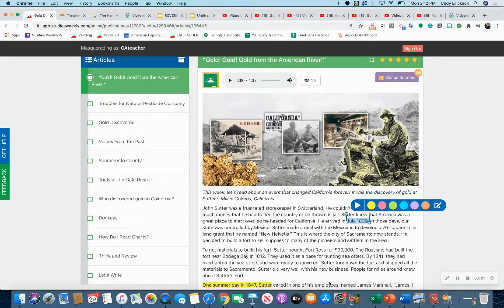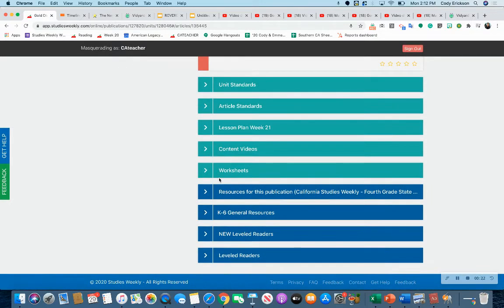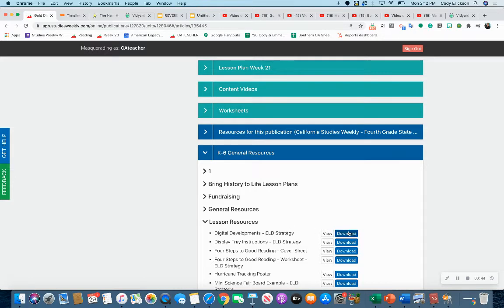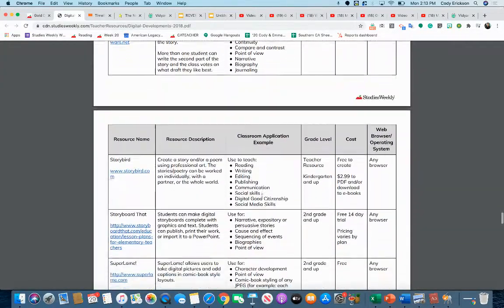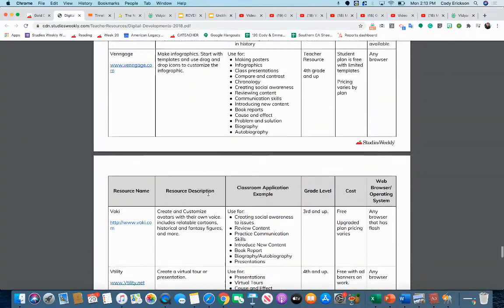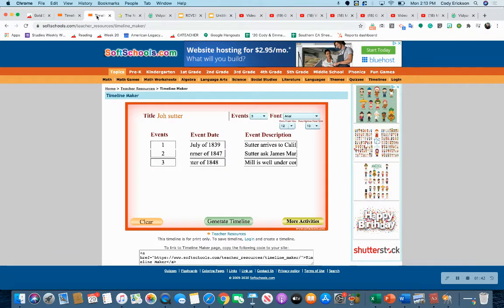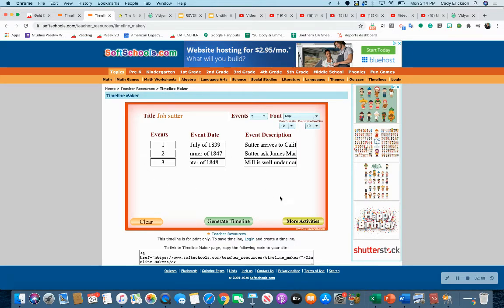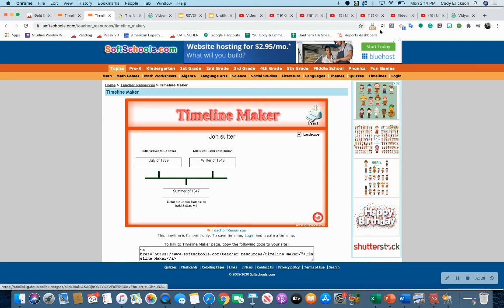Create a timeline